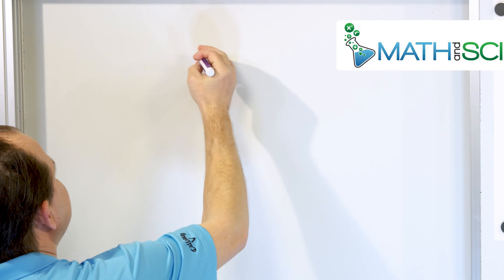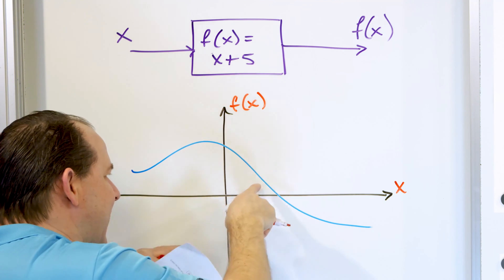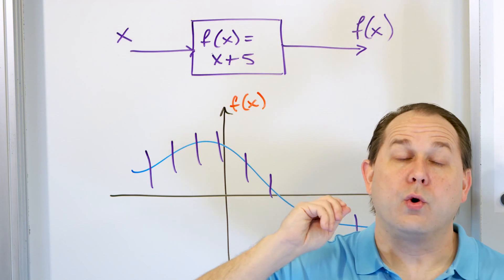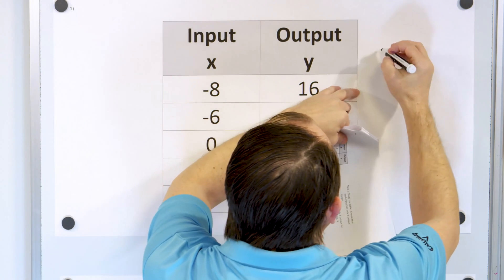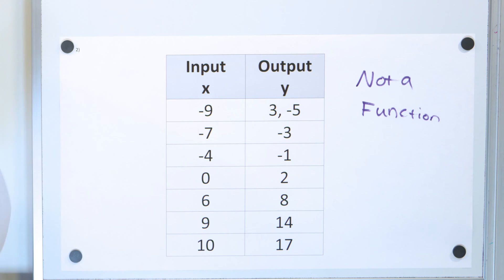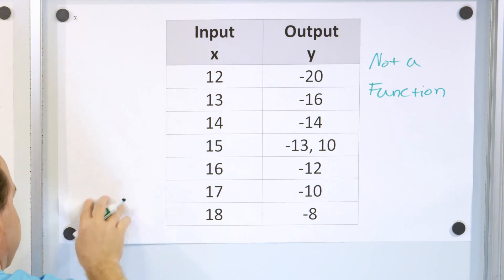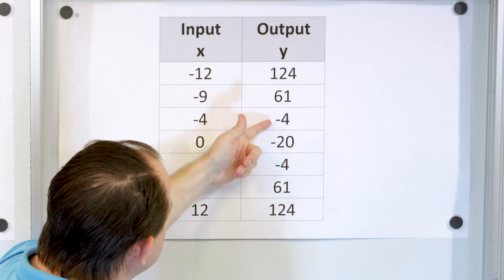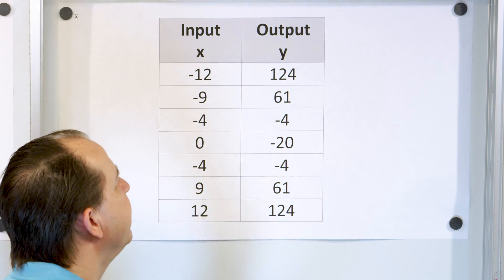Functions in Math & the Vertical Line Test for a Function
This tutorial provides a detailed exploration of using tables to define functions, a fundamental concept in mathematics that bridges the understanding of theoretical functions with practical data analysis. Aimed at students, educators, or anyone interested in enhancing their grasp of functions and their applications, this video makes the topic accessible and engaging.

The video begins by introducing the concept of a function, a relationship between two sets of data where each input is related to exactly one output. It explains how tables can be used effectively to represent functions by listing inputs (usually x-values) alongside their corresponding outputs (y-values).

Through clear, step-by-step examples, viewers will learn how to interpret tables to understand the nature of a function, including identifying linear and nonlinear relationships, understanding domain and range, and recognizing patterns that indicate the type of function represented.

Additionally, the tutorial covers how to create a table from a given function, demonstrating the process of calculating outputs for a set of inputs and organizing this information into a table format.

By addressing common questions and pitfalls in defining functions through tables, this video offers practical tips and insights for mastering this essential mathematical skill. By the end of this tutorial, viewers will have a solid understanding of how to use tables to define and analyze functions, enhancing their problem-solving abilities and mathematical literacy. Join us to discover the power of tables in making functions clear and comprehensible.